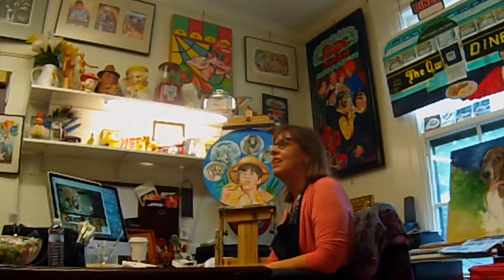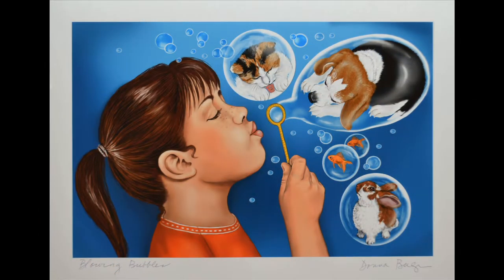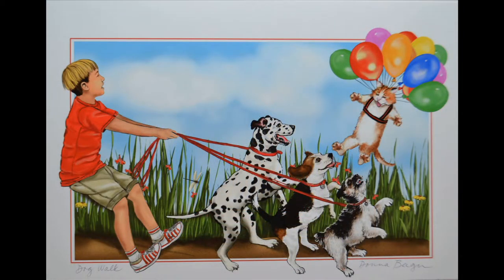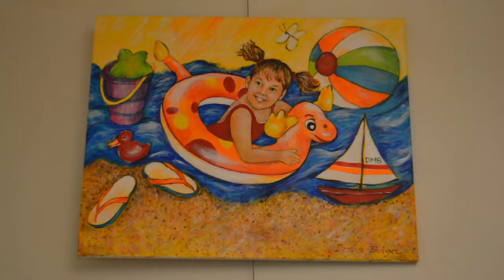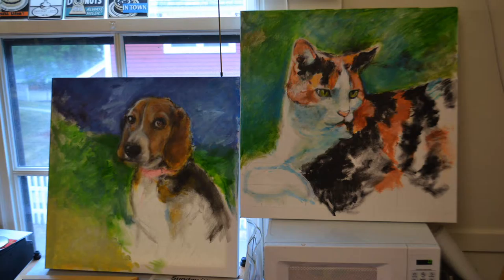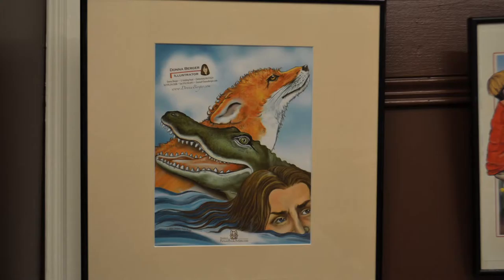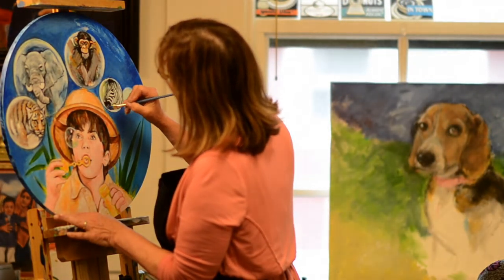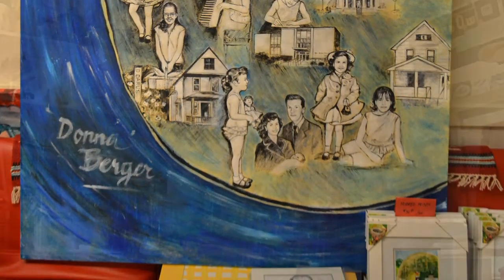donna open studios 3 minutes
Donna Berger, 2016, recorded & produced by Alistair Redman for the Chelmsford Center for the Arts.